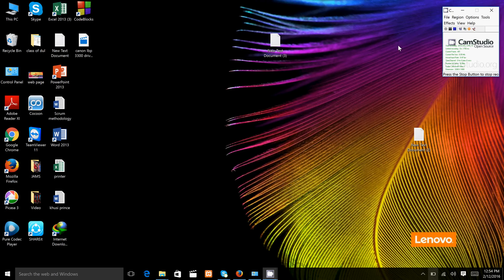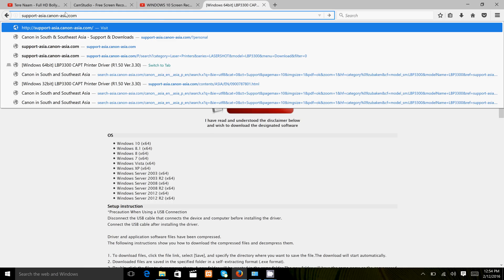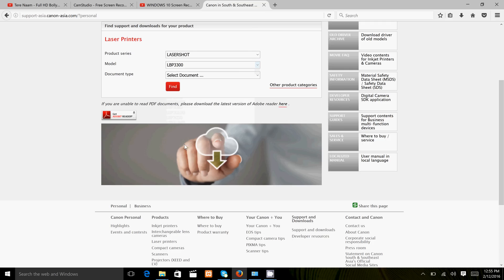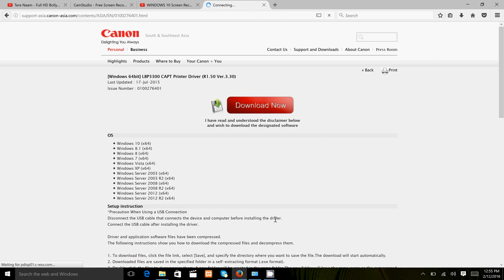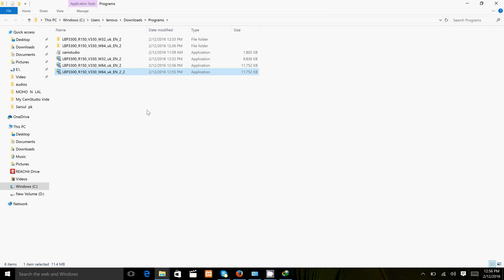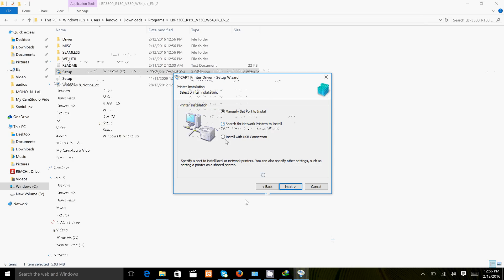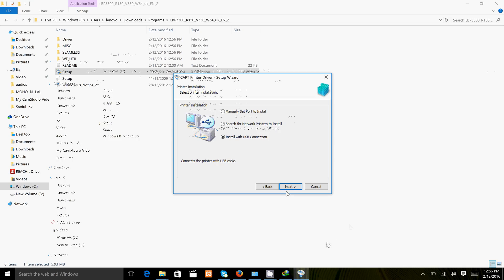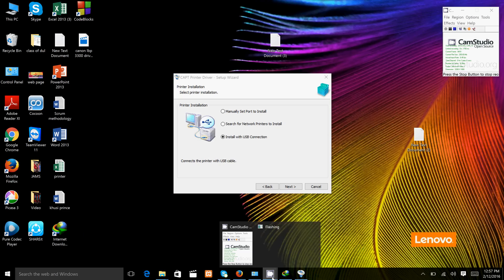How to download Canon printer Driver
How to download and install canon printer driver from original canon website